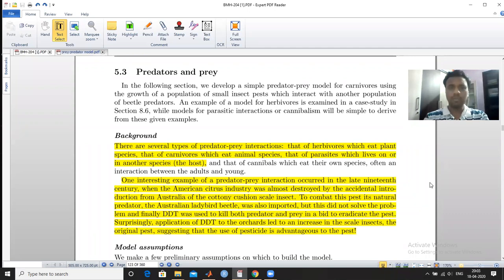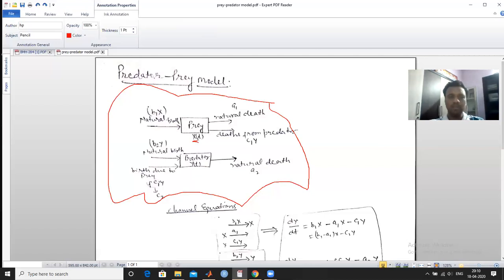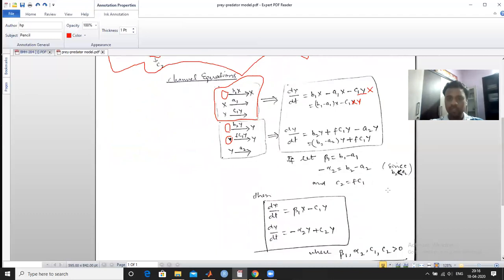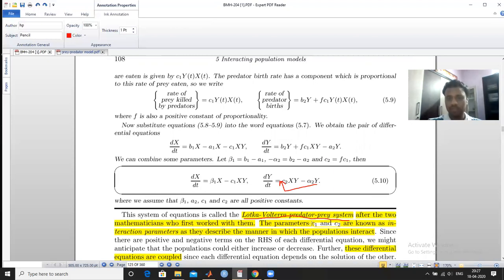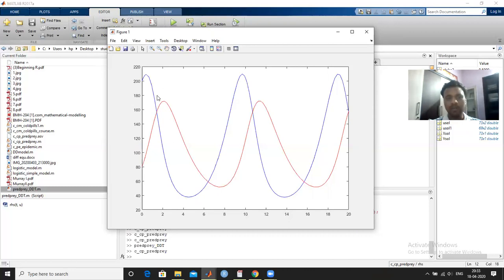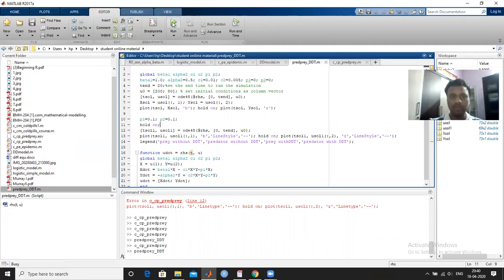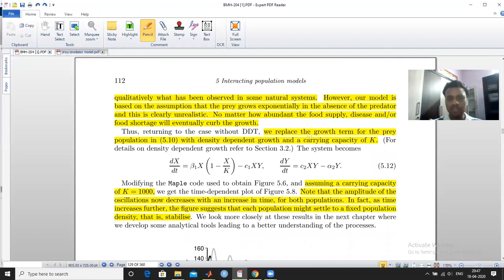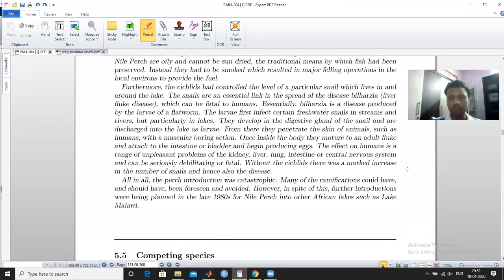Lecture-9 (BMH-204) prey predator model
prey predator model